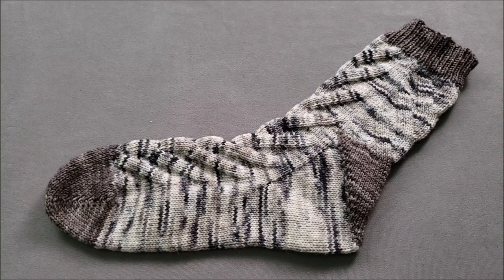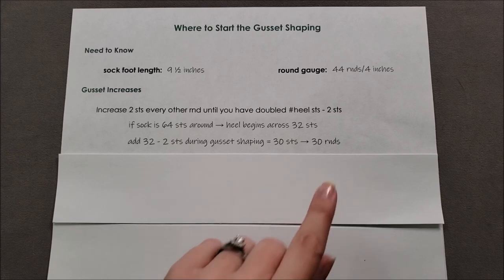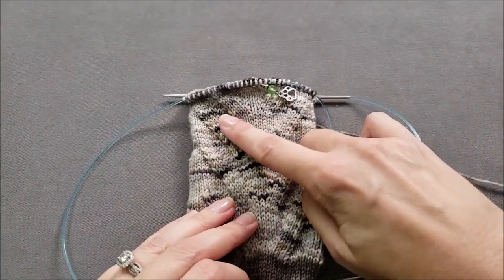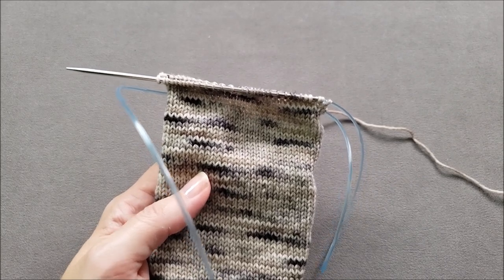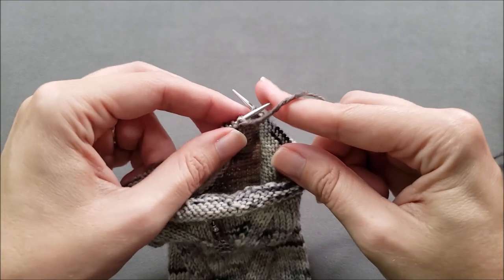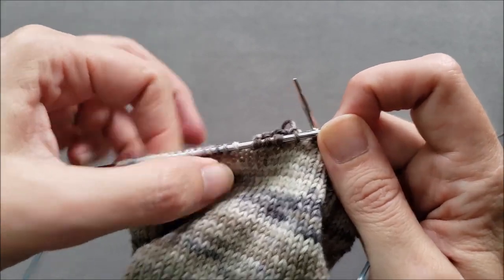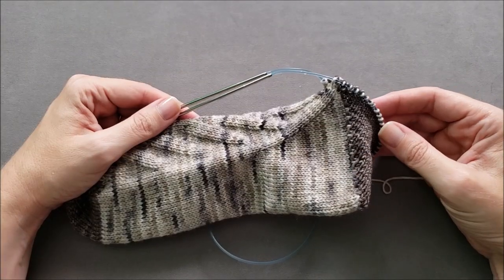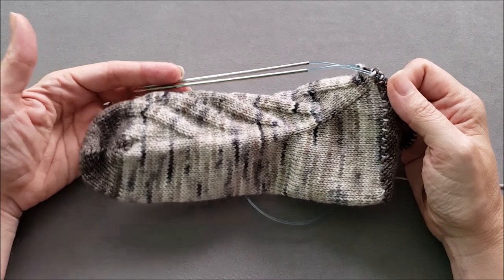Gusset or Fleegle Heel for Toe Up Socks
How to knit and turn a flap-free, gusset heel (also known as a Fleegle heel) for toe up socks.

Helpful Links

Introduction - 0:00
Where to Start the Gusset Shaping - 1:16
Knitting the Gusset - 4:48
Setting-Up for the Turn Heel - 7:33
Turning the Heel - 8:14
Knitting the First Round of the Leg - 14:23
Final Notes -  17:28

Yarn: Oink Pigments Oink Sock
Needles: skacel by addi Turbo Rockets